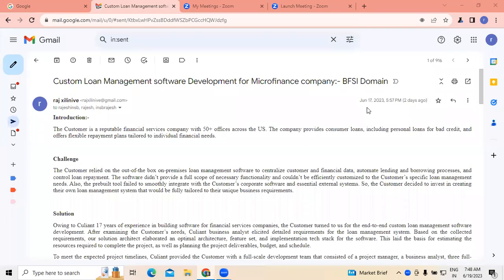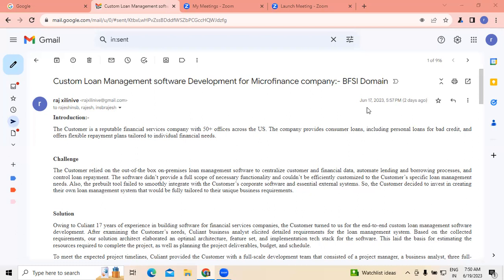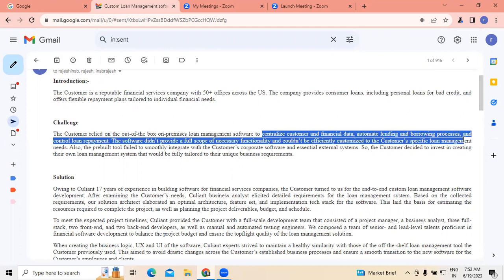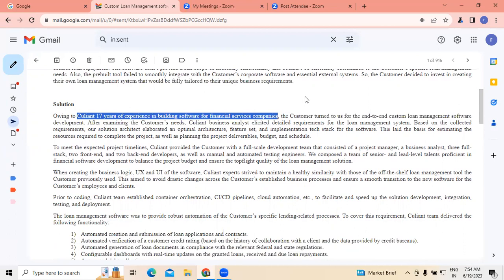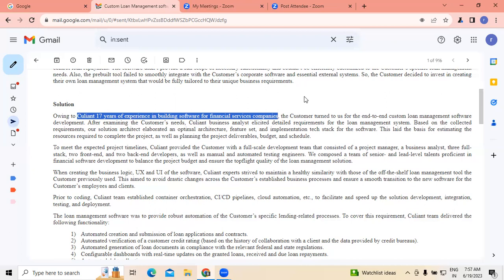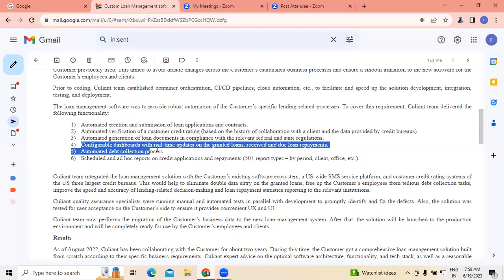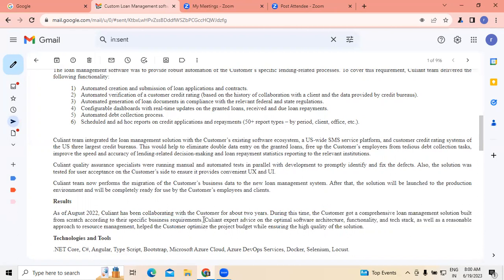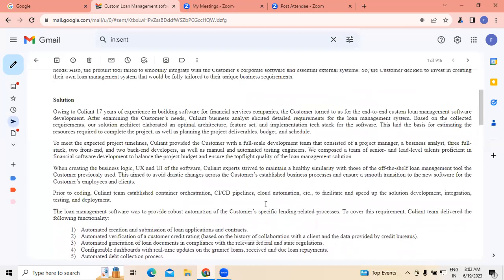BFSI / Investment banking - Business analyst case study Explanation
This video is all about a case study explanation on BFSI / Investment banking domain useful to Business analyst , technical people to Explain what this project is all about.